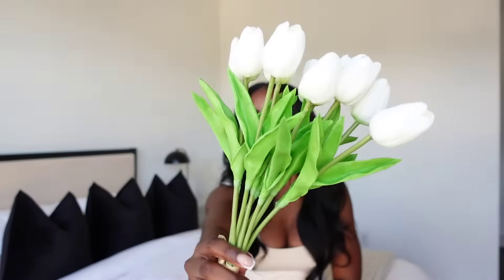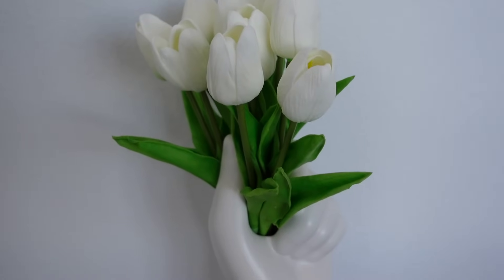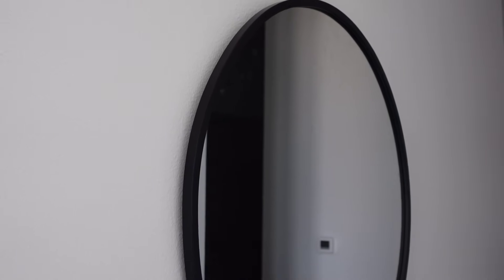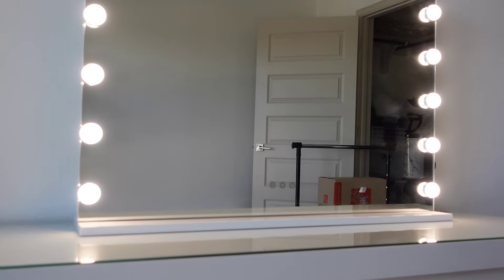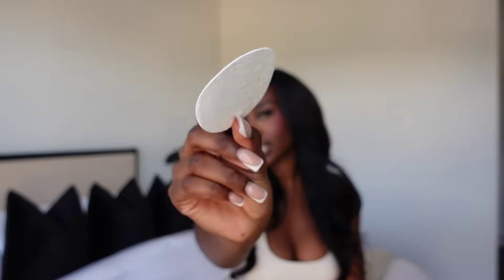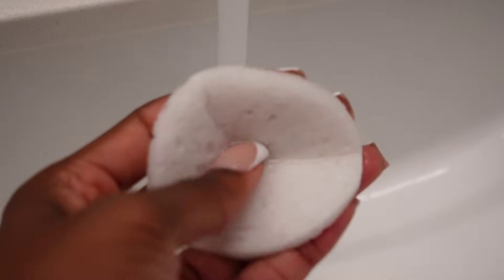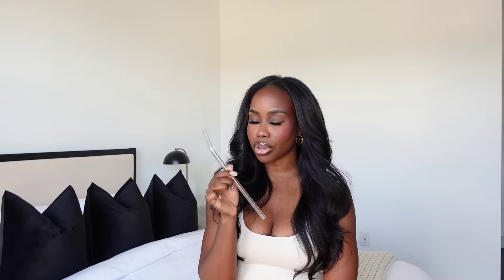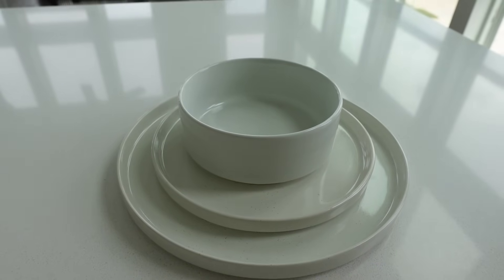AMAZON MUST HAVES HAUL 2023 | HOME DECOR, BEAUTY, KITCHEN, & FASHION | THE DESSY RAY WAY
*WATCH IN 1080p!!! (trust me lol)*

What's good Ray gangggggg :)

Let me know if you want to see more videos like this. Happy Shopping!!

ITEMS SHOWN / MENTIONED:
◦ Faux Tulips
◦ Ribbed Vase
◦ Acrylic Desk
◦ Desk Chair
◦ Abstract Utensil Holder
◦ Nude Pens
◦ Nude Scissors
◦ Full Length Mirror
◦ Circle Mirror
◦ Down Pillow Insert
◦ Pillow Covers
◦ Vanity Mirror
◦ Drawer Organizers
◦ Makeup Bag
◦ Single Use Wipes
◦ Facial Sponges
◦ Coffee Mugs
◦ Iced Coffee Tall Glasses
◦ Short & Tall Ribbed Glasses Set
◦ Glass Straws
◦ Simply Modern Tumbler
◦ 2 Level Shelf
◦ Cook Book Holder
◦ Plate Set
◦ Sweatsuit Set
◦ Scrunch Socks

SOME OF MY OTHER FAVS NOT MENTIONED:
◦ Multi Use Wagon
◦ Woven Tote (Similar to Bottega)
◦ Long Sleeve BBL Jacket
◦ Hand Held Steamer
◦ Jewelry Case
◦ Chanel Coffee Table Book
◦ Tom Ford Coffee Table Book
◦ Portable Phone Tripod
◦ Portable Light 1

◦ Depop: @thedessyrayway

I would love if you would follow & engage with me ♡

RANDOM HELPFUL INFO:
◦ Upload Schedule: 1-2 times a week
◦ Editing Software I use: Final Cut Pro X
◦ Age: 29
◦ Location: Houston, Texas
◦ Ethnicity: Nijaaa babyyy ♡

00:00 Home Decor
11:27 Beauty
19:01 Kitchen
26:25 Fashion